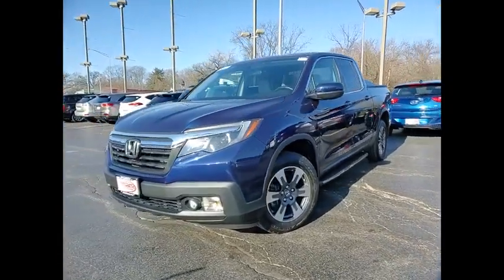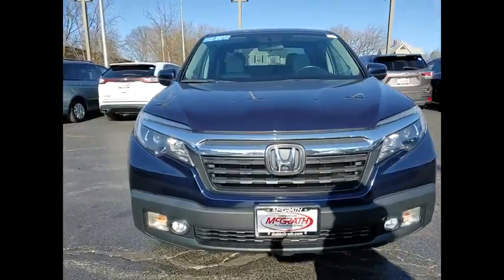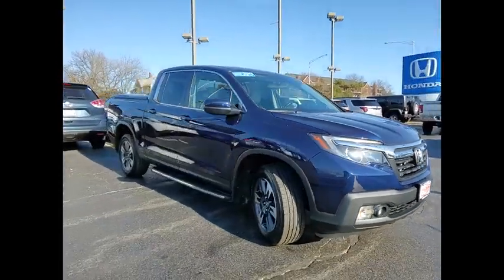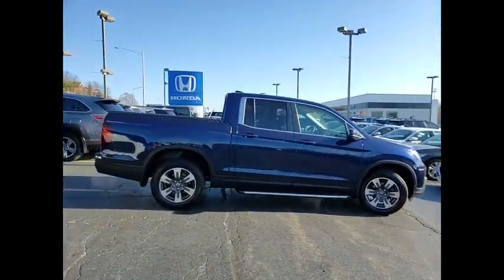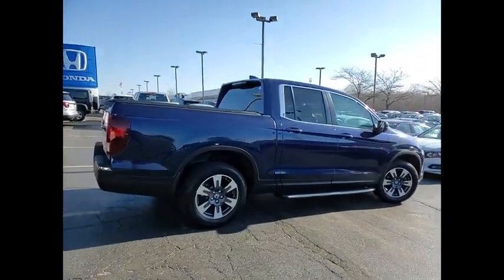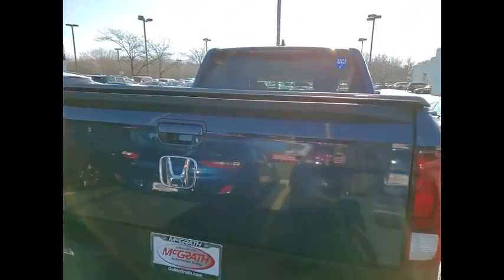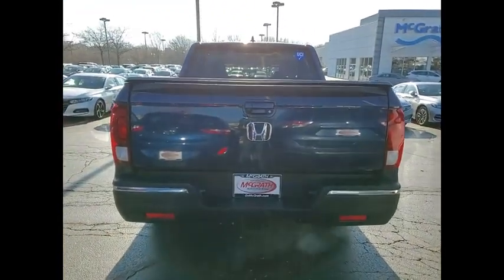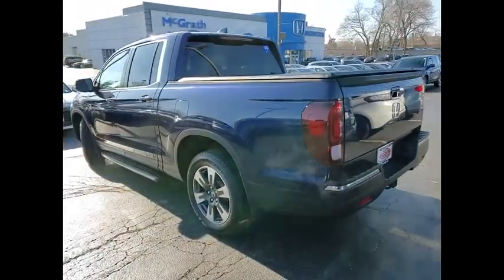2017 Honda Ridgeline St Charles IL PS1092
2017 Honda Ridgeline RTL

**One Owner, Clean Carfax, and HondaTrue Certified** 2017 Honda Ridgeline RTL!! Features include Rearview Camera/Rear Park Assist, Bluetooth, Bluetooth/Handsfree, Back-Up/Rear-View Camera, AWD, Alloy wheels, Exterior Parking Camera Rear, Front Dual Zone A/C, Front fog lights, Garage door transmitter: HomeLink, Heated Front Bucket Seats, Leather Seat Trim, Outside temperature display, Power driver seat, Power passenger seat, Remote keyless entry, Telescoping steering wheel.HondaTrue Certified Details:* Transferable Warranty* Vehicle History* Limited Warranty: 12 Month/12,000 Mile (whichever comes first) after new car warranty expires or from certified purchase date* Warranty Deductible: $0* Roadside Assistance for the duration of the Certified Pre-Owned Limited Warranty. Up to two complimentary oil changes within the first year of ownership. SiriusXM 90-Day Trial* 182 Point Inspection* Roadside Assistance* Powertrain Limited Warranty: 84 Month/100,000 Mile (whichever comes first) from original in-service dateAwards:* JD Power Automotive Performance, Execution and Layout (APEAL) Study * 2017 IIHS Top Safety Pick+ (When equipped with Honda Sensing and specific headlights) * 2017 KBB.com 10 Favorite New-for-2017 Cars * 2017 KBB.com Best Resale Value Awards * NACTOY 2017 North American Truck of the Year * 2017 KBB.com 10 Most Awarded Brands * 2017 KBB.com Brand Image AwardsKelley Blue Book Brand Image Awards are based on the Brand Watch(tm) study from Kelley Blue Book Market Intelligence. Award calculated among non-luxury shoppers. Kelley Blue Book is a registered trademark of Kelley Blue Book Co., Inc.** KBB MARKET VALUE PRICING at McGrath Honda Of St.Charles. Shop/Buy with confidence! With our KBB Market Value Pricing, you'll find our competitive market-based price on every pre-driven vehicle upfront,... No games, No hassles, Just Real Prices!!Reviews:* Class-leading ride and handling makes it a comfortable daily driver; advanced all-wheel-drive system adjusts to varying terrain; less expensive two-wheel-drive version now available; modern interior is roomy and attractive; backseat more accommodating of people and cargo; best fuel economy in the segment; dent-resistant bed with exclusive trunk and two-way tailgate; can shoulder more payload than competitors. Source: Edmunds